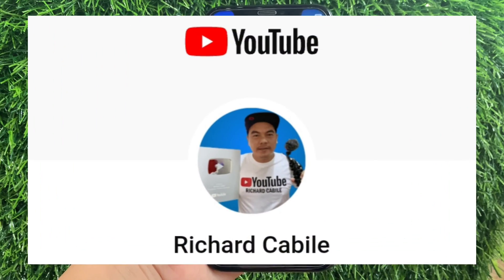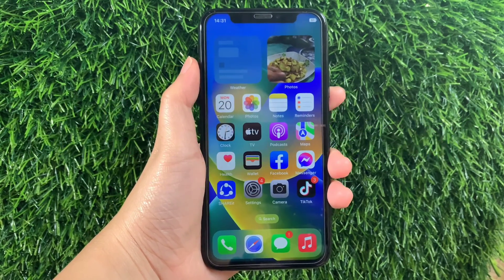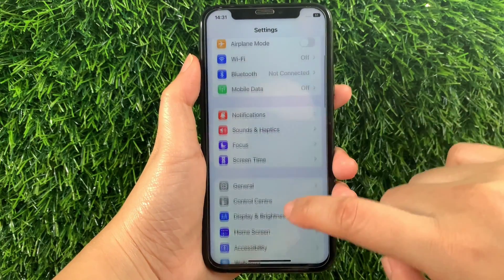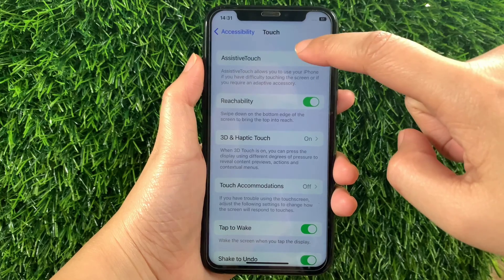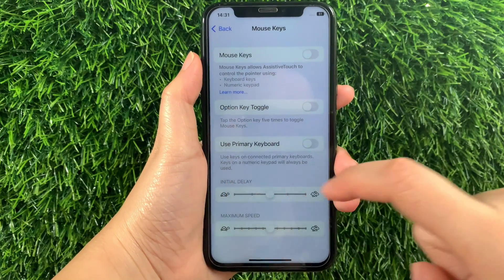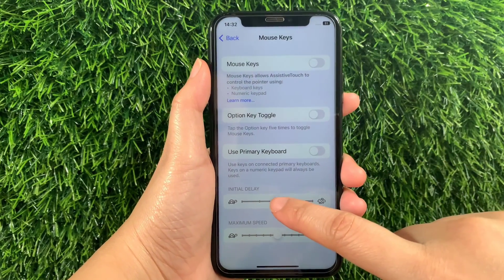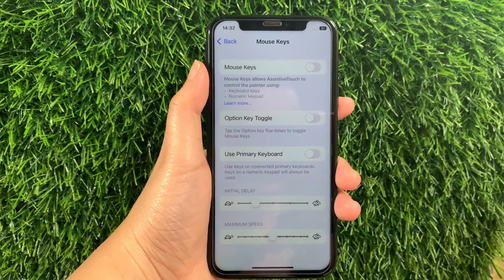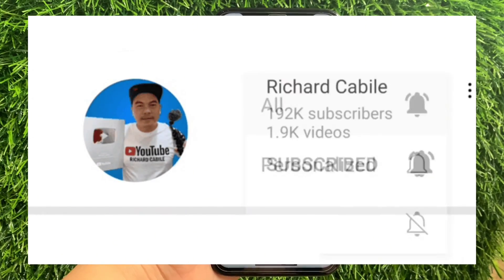How to adjust initial delay in mouse keys assistive touch on iPhone X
Do you want to adjust initial delay in mouse keys assistive touch on iPhone X mobile phone.

Thanks...